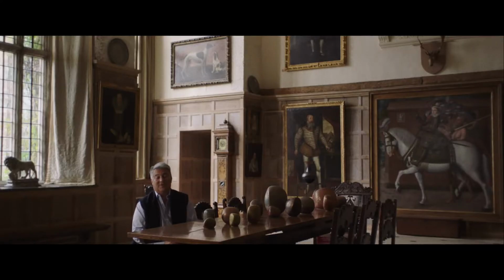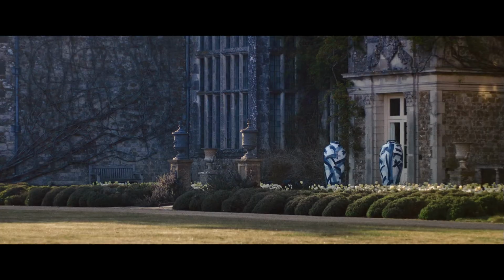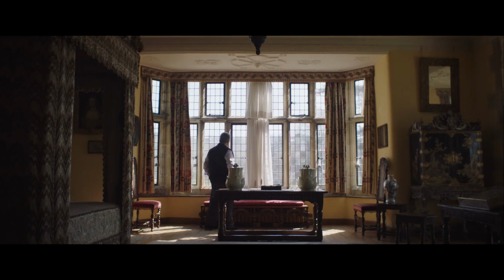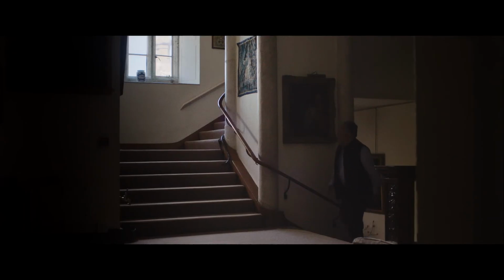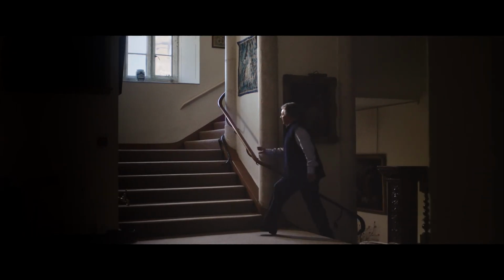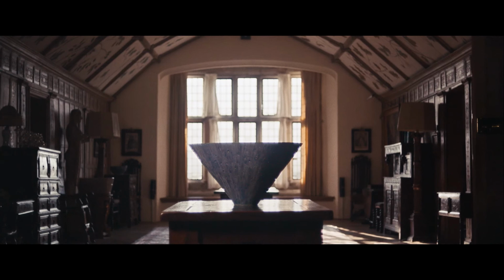Adrian Sassoon at Parham House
We commissioned this short film by Freddie Leyden to celebrate our collaboration with Parham House, West Sussex, England.

In April we took over one hundred newly-created contemporary works of art to this Elizabethan house and garden. Art fairs may be cancelled for the months ahead, but our artists across the world continue to create wonderful objects, which we have selected to display in this house of history.

“The house has a particular energy and can not be imposed upon but in fact, it actively welcomes these contemporary works of art. The texture and quality found throughout Adrian’s carefully selected objects can be seen as a continuum to the tradition and talent of all the craftsmen, known and unknown, who made Parham.” — Lady Emma Barnard of Parham House